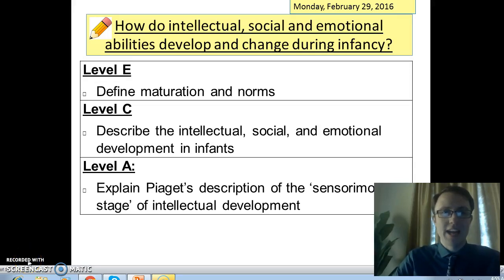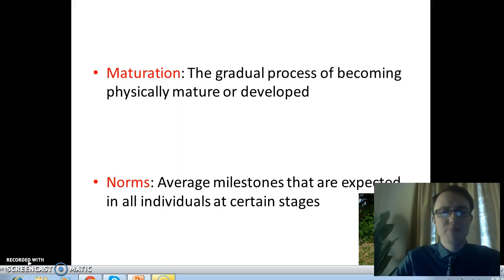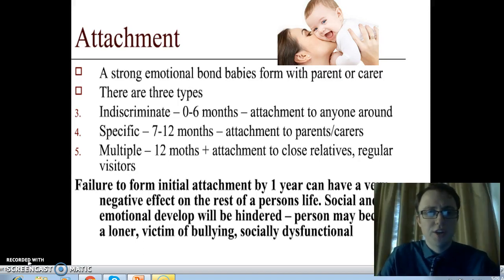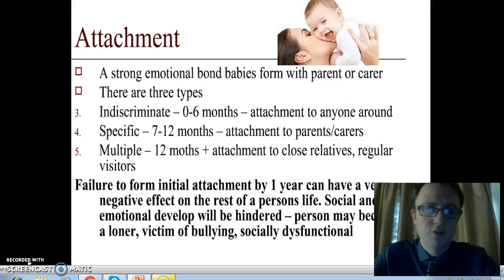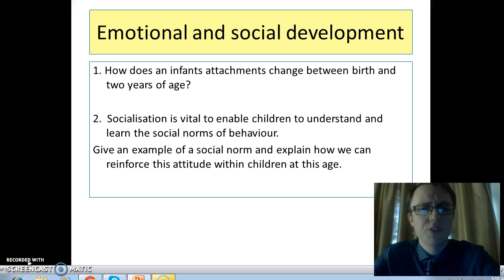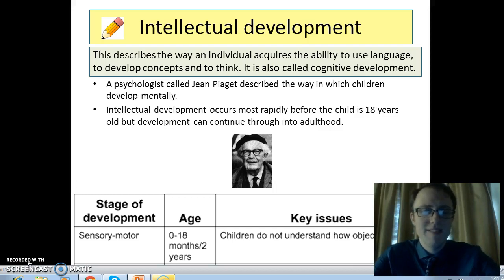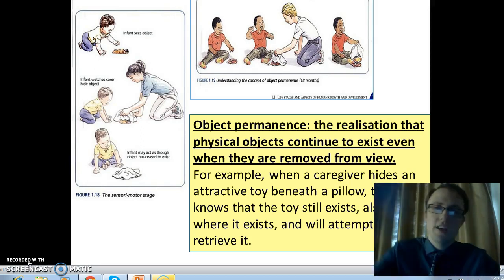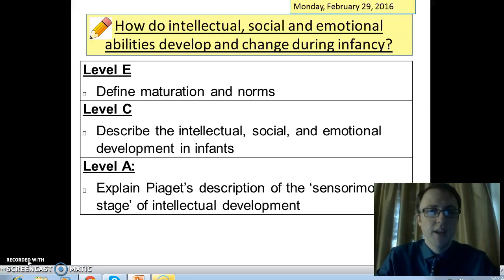Health and Social Care Unit 1 Lesson 2 ( Infancy Part 2)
Describing the intellectual, emotional and social aspects of development